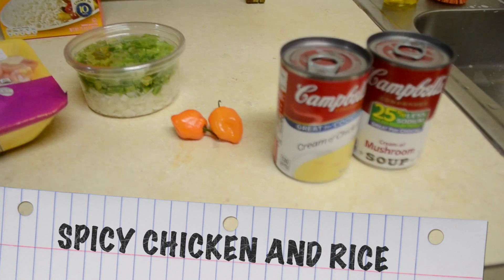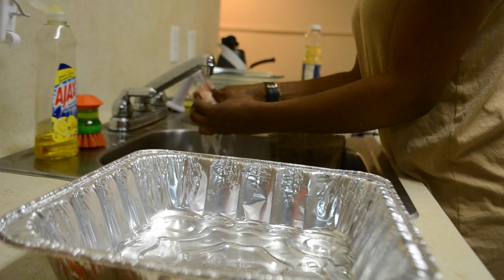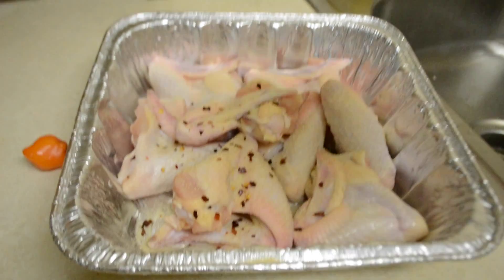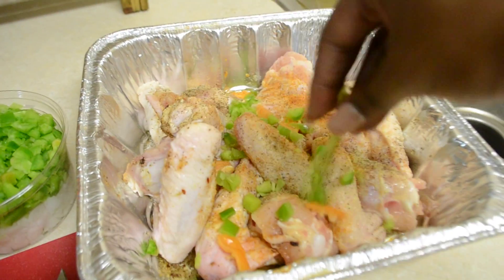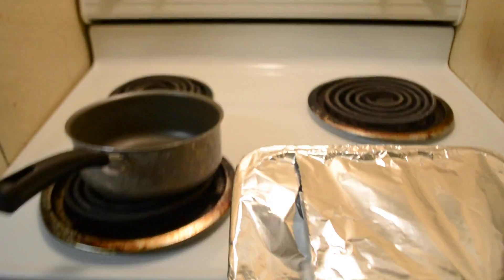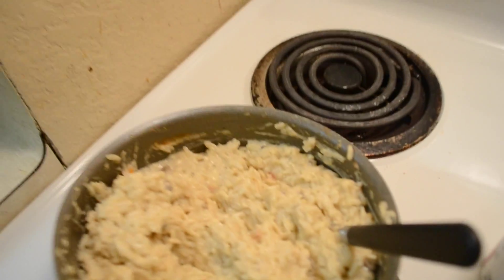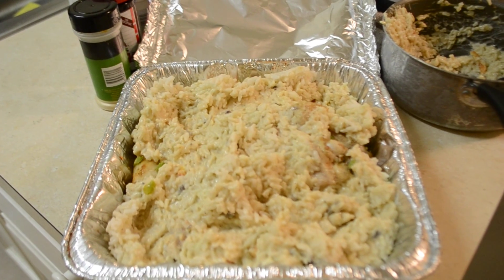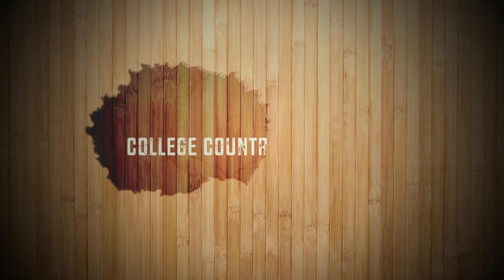Country College Cooking EP. 5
Spicy Chicken And Rice
Courtney T